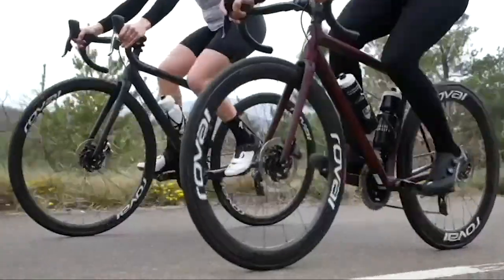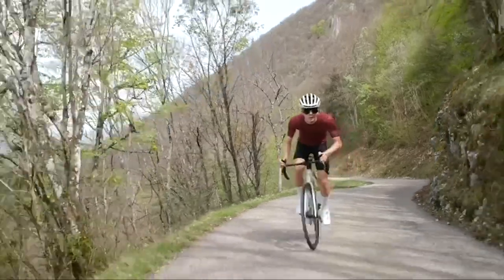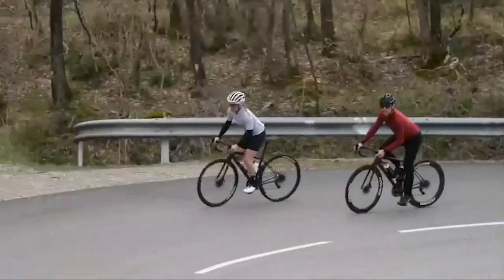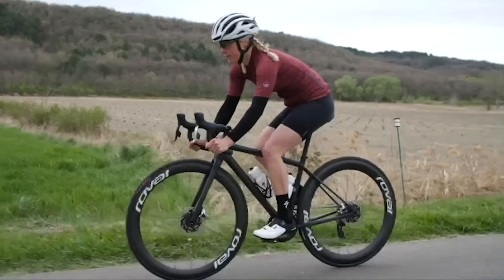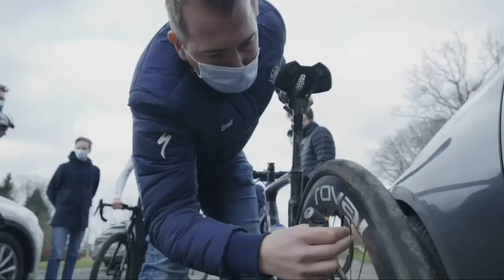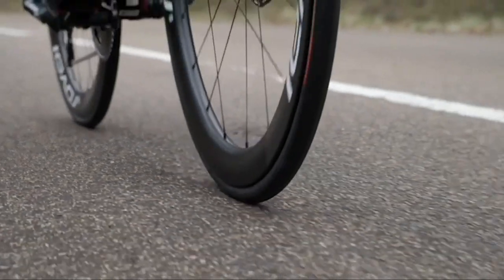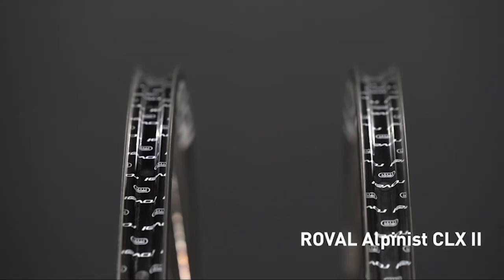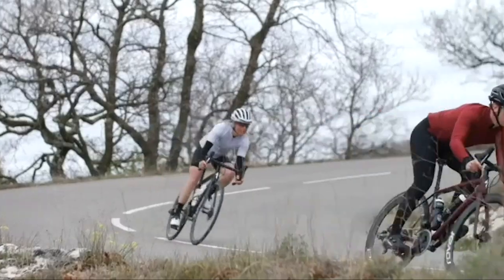Choosing the Right Tubeless Wheel: Roval Alpinist CLX II and Rapide CLX II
This is tubeless done right! Since 2020, Roval wheels have won more races on the World Tour than any other, and we just made them faster. Meet the new Rapide CLX II and Alpinist CLX II. World-beating performance amplified by the superior efficiency, sublime handling, and exceptional puncture protection of a tubeless system.

00:00 - Introducing the new Rapide CLX II and Alpinist CLX II
00:32 - The new Alpinist II is now tubeless!
00:50 - How much does the new Alpinist weigh?
00:56 - The technology behind the new Alpinist CLX II
01:17 - Alpinist II ride quality
01:41 - Introducing the new Roval Rapide II
02:09 - The design of the new Rapide CLX II
02:19 - What hubs and bearings are used on the Rapide II?
02:35 - How much does the Rapide CLX II weigh?
02:41 - Why pros are riding our tubeless wheels
03:18 - Benefits of Roval tubeless wheels
03:40 - How we developed our best tubeless wheels
04:09 - Why choose the new Alpinist CLX II?
04:21 - Why choose the new Rapide CLX II?